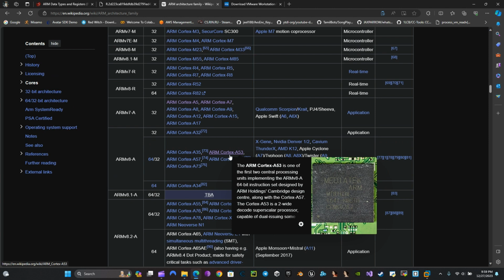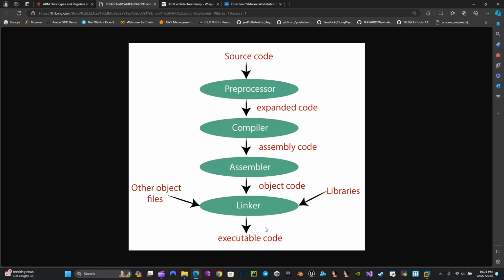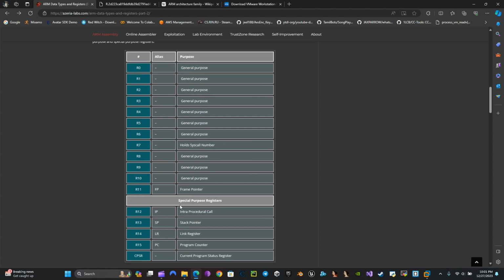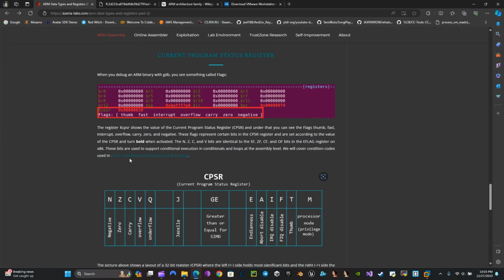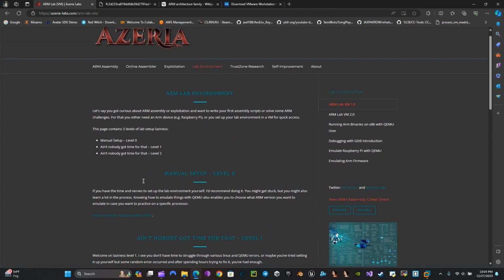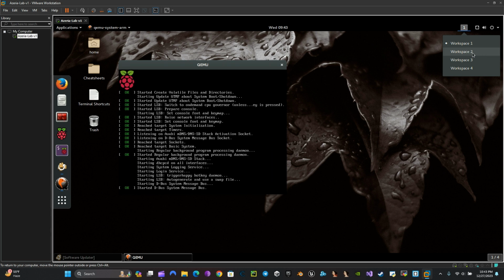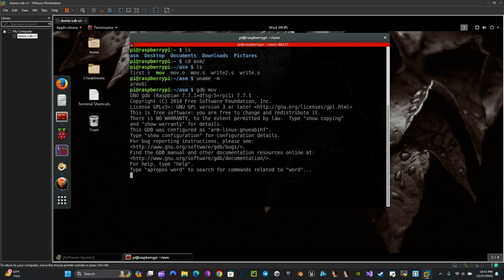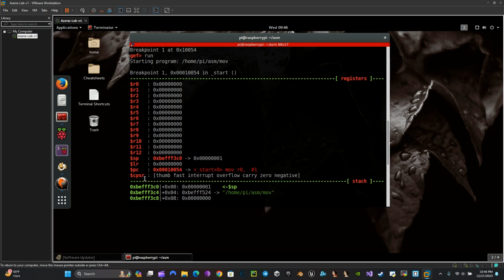Assembly Language 1 - Understanding Registers and setting up Lab.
🔍 Explore the intricate world of ARM assembly language and reverse engineering with our comprehensive tutorial series! 🛠️

👨‍💻 Join us as we dive into the fascinating realm of ARM families and architectures, unravelling the mysteries behind processors like AMD64 and Snapdragon. Understand the nuances of ARMV6 and ARMV7, and learn how to write efficient assembly code directly, right from scratch.

🔧 Discover the inner workings of compilers, as we demystify the process of source code compilation, preprocessing, and the generation of assembly code. Follow along as we utilize assemblers and linkers to transform our code into executable files.

🧠 Gain a solid foundation in ARM registers, distinguishing between general-purpose and special-purpose registers. Delve into the significance of registers like R15 and CPSR, and comprehend their role in program execution and flag management.

🚀 Get hands-on experience with practical exercises using Azeria Labs' preconfigured ARM Lab VM. We'll guide you through setting up your environment, visualizing ARM registers, and writing your first assembly program.

📈 Elevate your skills by exploring advanced topics, such as buffer overflow vulnerabilities and exploiting the power of ARMV8 architecture commonly found in Android phones.

👉 Ready to take the plunge into the realm of ARM assembly language and reverse engineering? Start your learning journey now! Your feedback is invaluable as we strive to make each video better than the last. Let's build a community of passionate learners together! 💻🔐